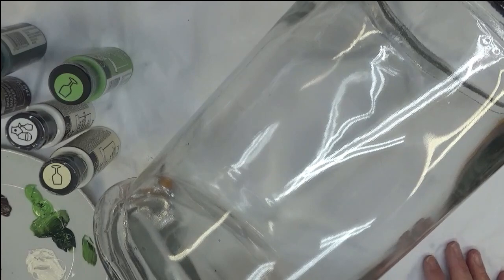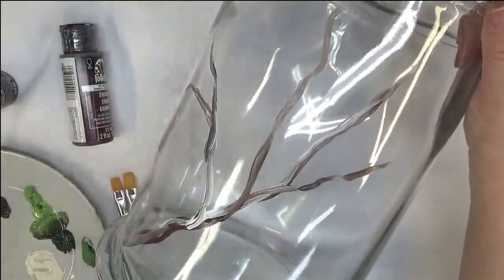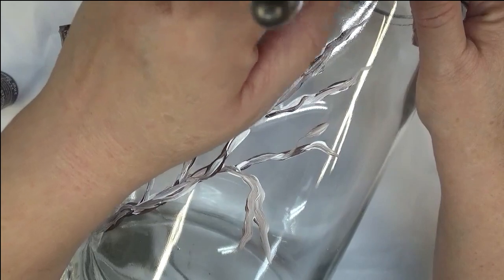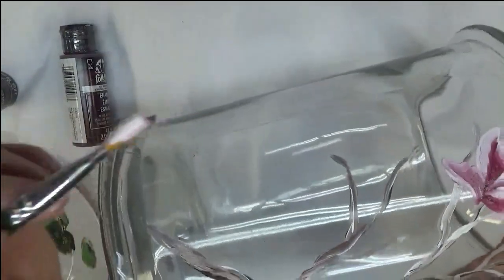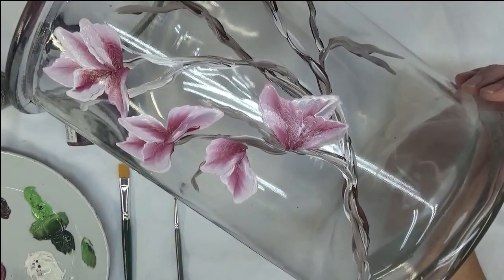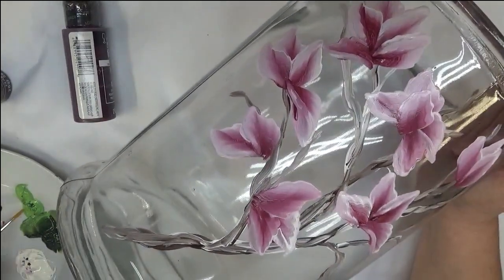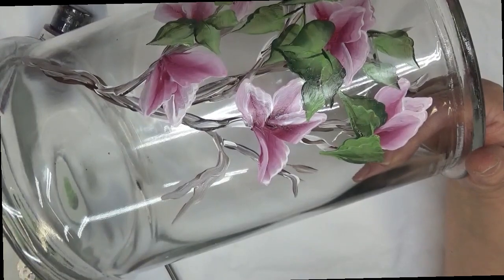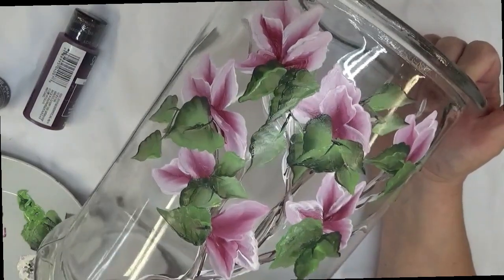PAINTING BRANCHES | Painting Tutorial | Easy Glass Painting | Aressa1 | 2019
This video will show you how easy painting branches really is.  This painting tutorial will demonstrate from start to finish this flowered branch design.  It is easy glass painting.

I find that painting can be very relaxing. What a great way to be creative and help you with your stress. Give it a try!

If you paint this design, I would love to see a picture of your lovely artwork.

Wicker White
Berry Wine
Thicket
Fresh Foilage
Warm White

Amazon

10 Flat Brush
12 Flat Brush